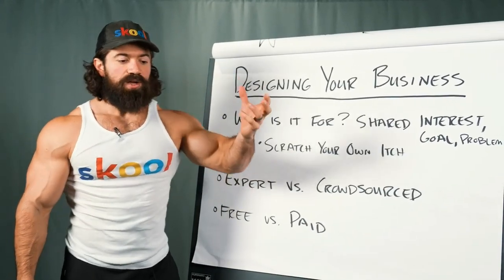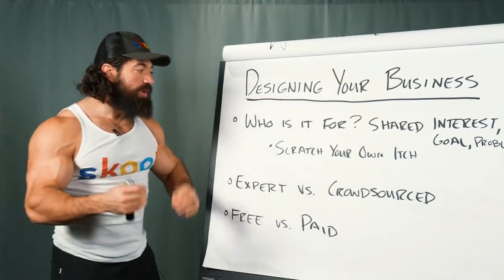Designing Your Business With Skool. 14 Day Free Trial in description below.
Learn everything you need to make a valuable group, even if you’re not an expert.

Summary:

Your first decision is “who is my group for?” Many overcomplicate this, but it’s simple. Just pick people with a shared interest, goal, or problem with you. Our best advice is to make a group you selfishly wish existed - scratch your own itch. Spend max 48 hours on this decision.

Action step = Decide who your group is for

Action step = Fill in the blank: “My group is for ______”

You no longer need to be an expert to make money online. If you are an expert, great. If you’re not, crowdsource knowledge from your group. Find people similar to you, then make progress together. And you can also bring experts into your community.

Your group can be free or paid. If you’re just starting out, make it free. Find out what people want, then later make it paid. The audience you build for free will happily pay you money. If you’re confident you can provide value, make it paid. This is not an irreversible decision, so don’t sweat it much. Spend max 24 hours on this decision.

Action step = Decide free or paid

To make your group valuable, you can add a course, posts, meetups, and calls (with you and other experts). Help people get what they want, faster, and with less effort. Do this by thinking “what will my group find valuable?”, then planning to add that.

You don’t need a complete course before you launch. Make a welcome post explaining who the group is for, and how it will be valuable. Then continuously improve the group over time, with your founding members.

Action step = Create welcome post in your group